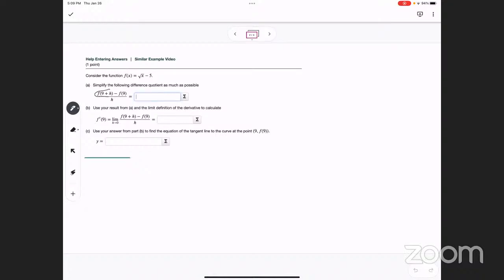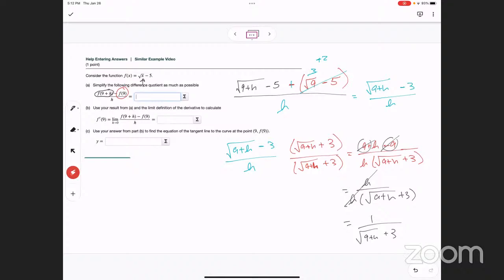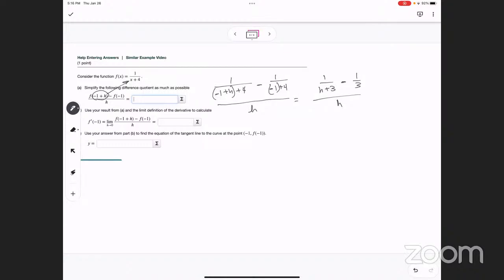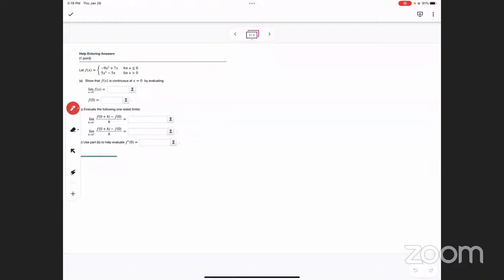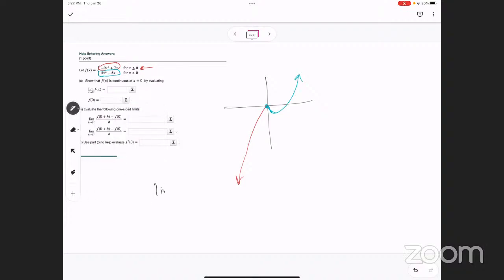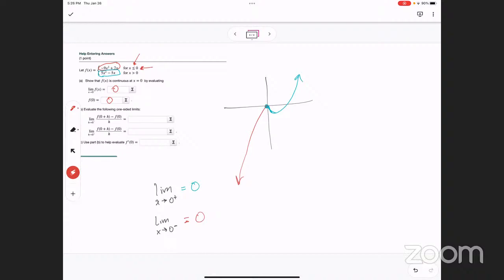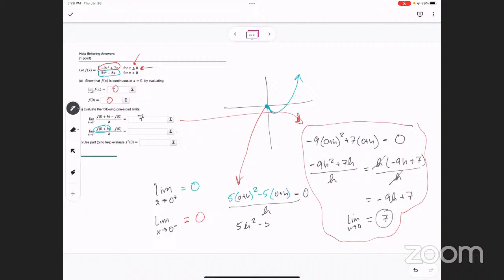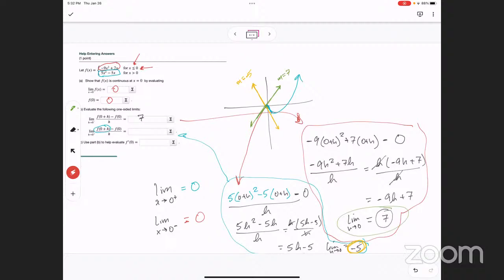Calc 1 - MSU